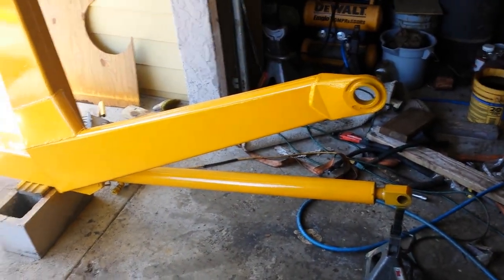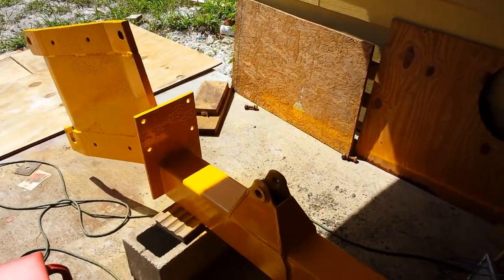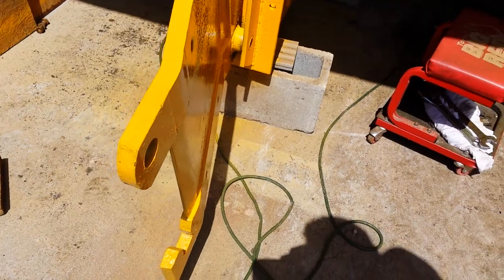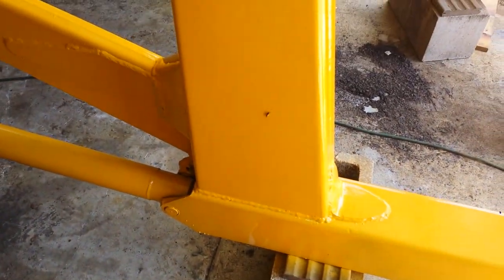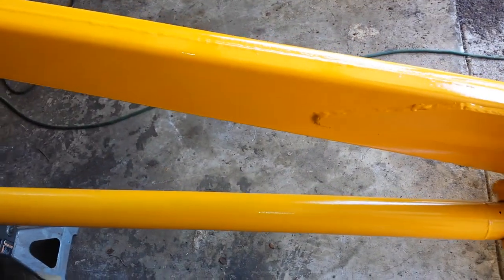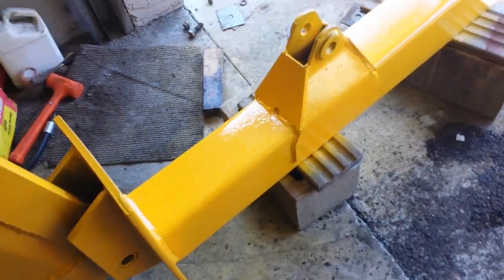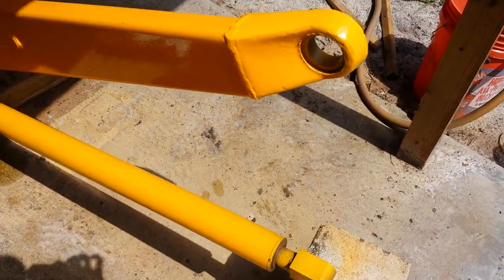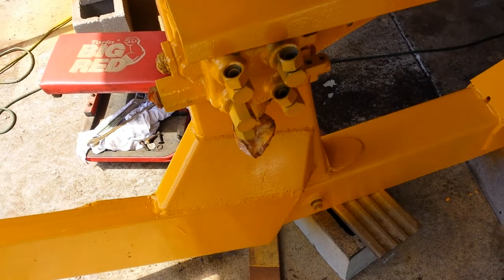1960 JD 440id Painting Frame Assemblies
Cleaned and painted more parts.